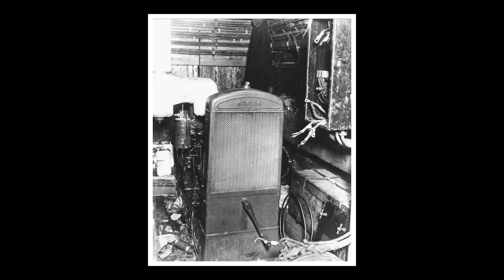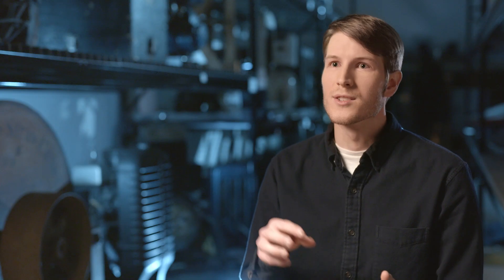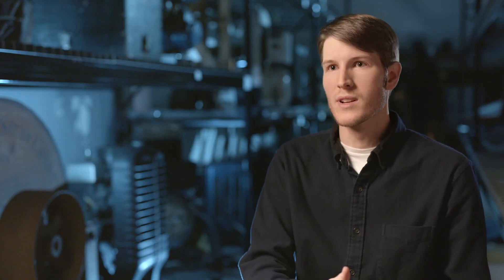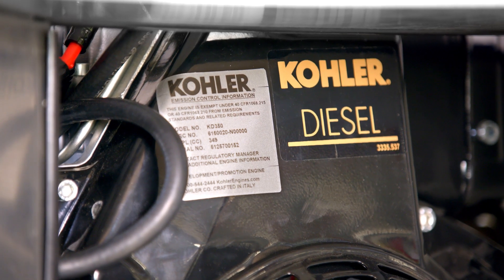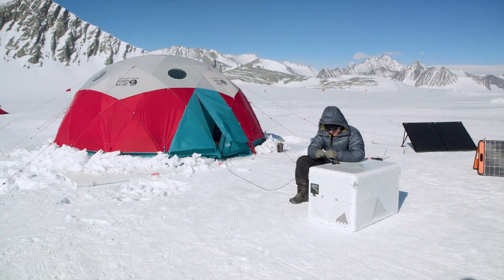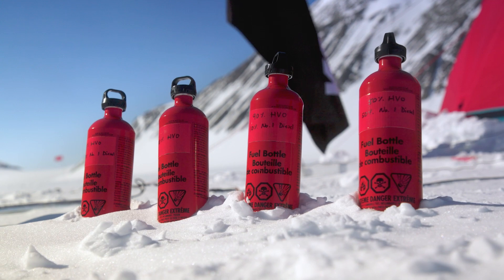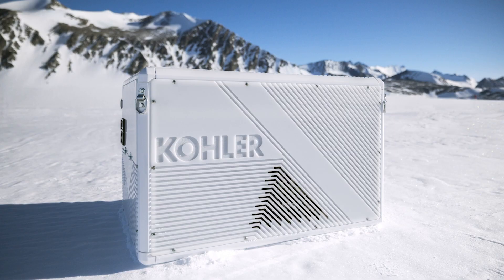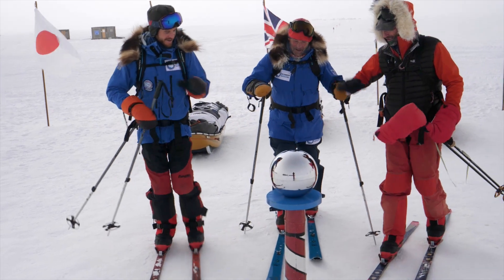Kohler Project Leader's Integral Role in Robert Swan's Undaunted Journey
Learn how Ben Crawford's innovation and determination made KOHLER and Robert Swan's  incredible partnership and mission a success.